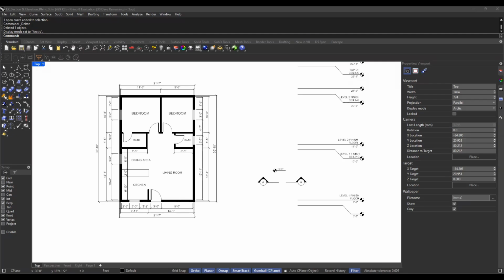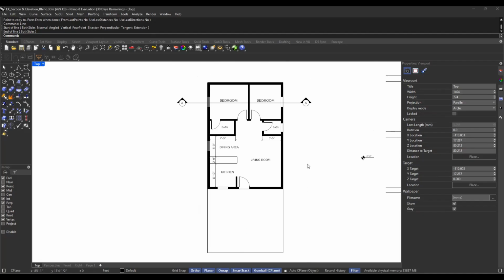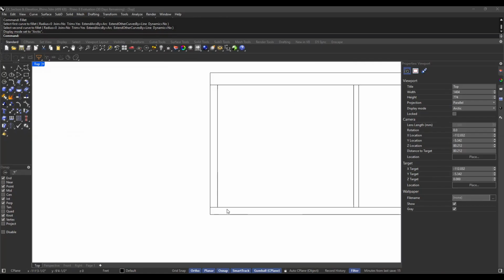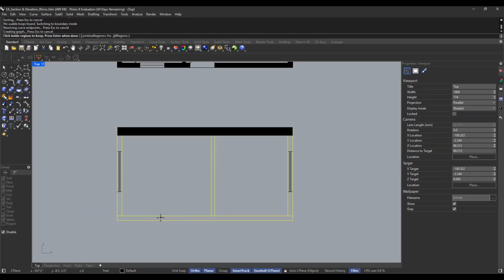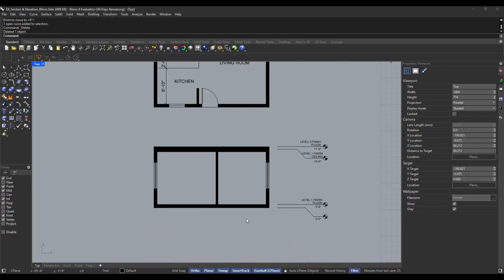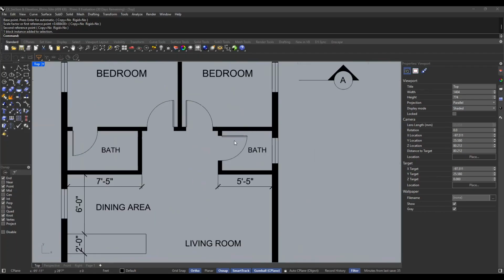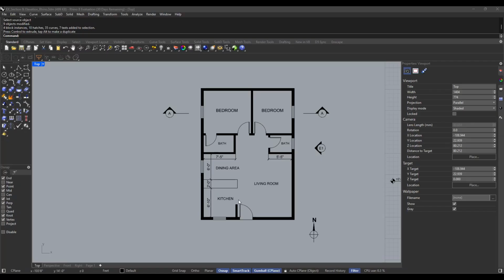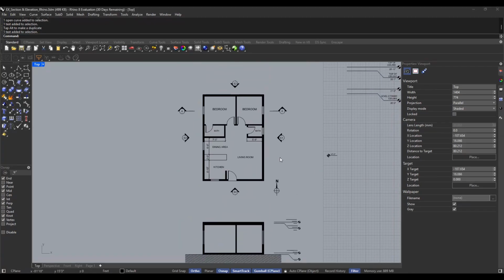ARC 11_GHASEMI_SECTION & ELEVATION_RHINO_SMC